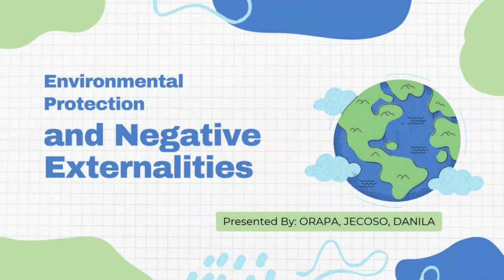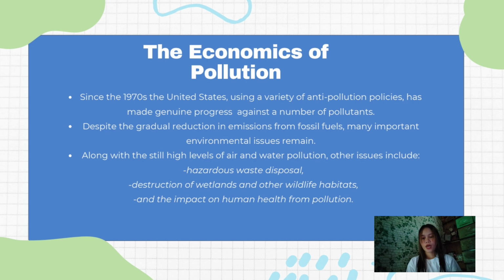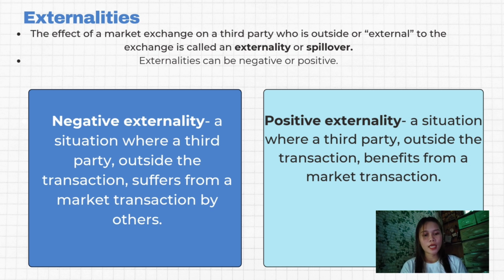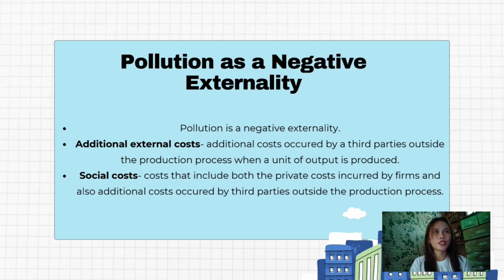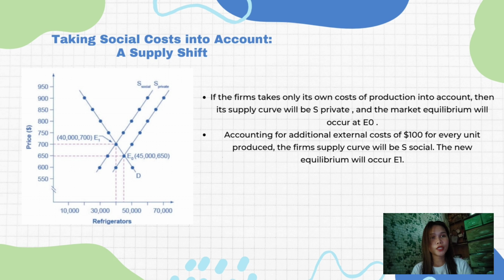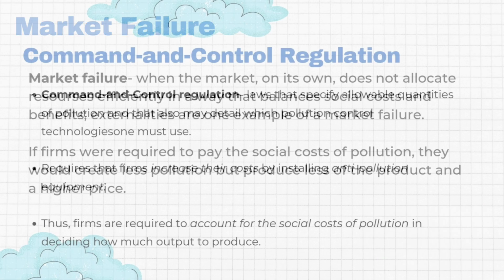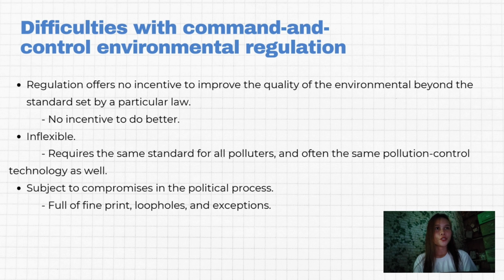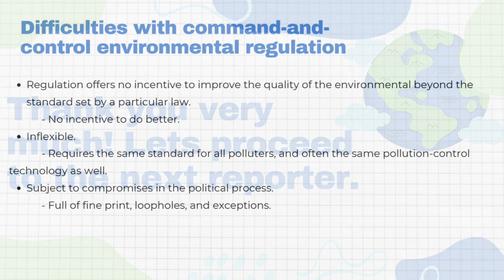"Environmental Protection and Negative Externalities" First Reporter.